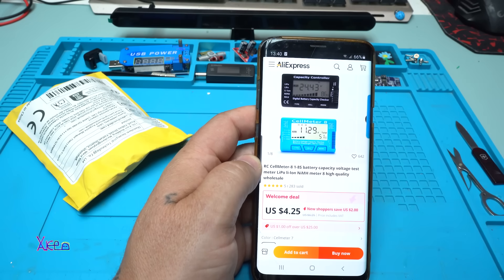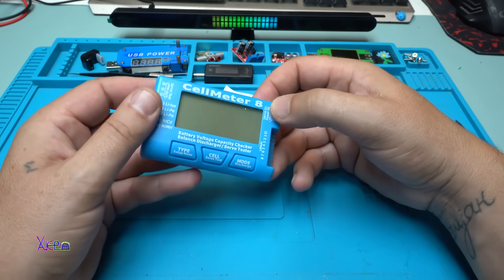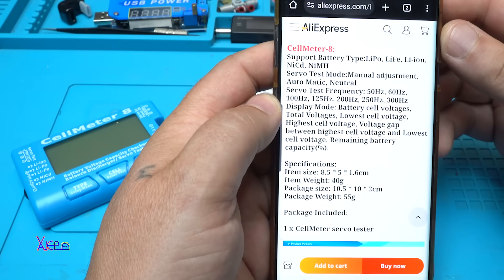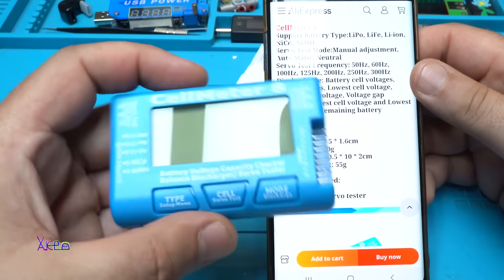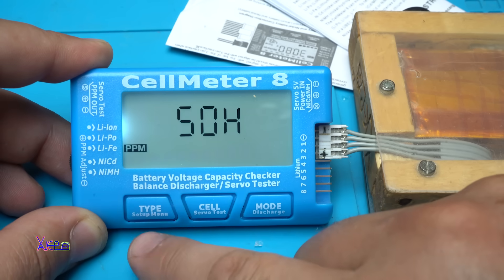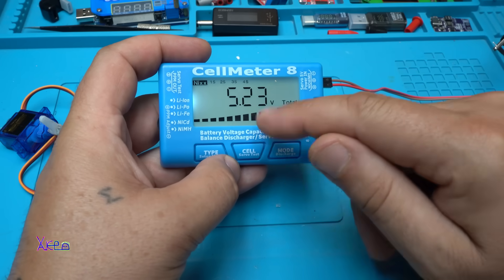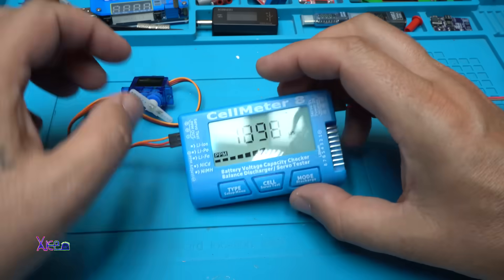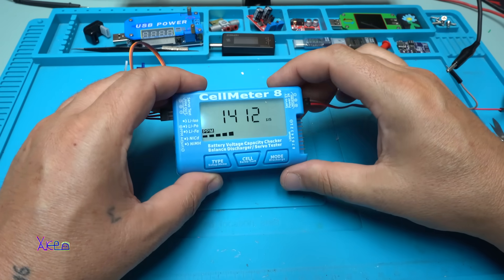This $4 AliExpress Module - RC 8 Cellmeter is GREAT!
RC cellmeter 8,testing from 1 to cells capacity voltage test meter Lipo,Liion,NiMh,Life,NIcd batteries.